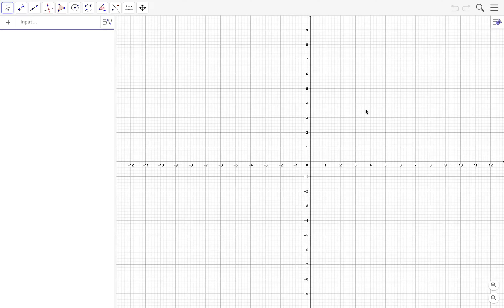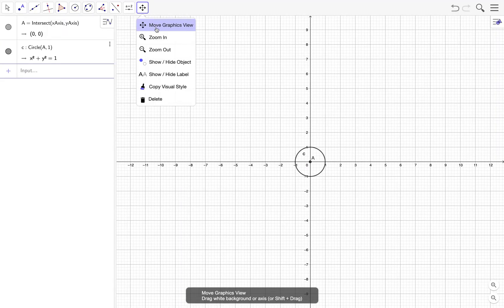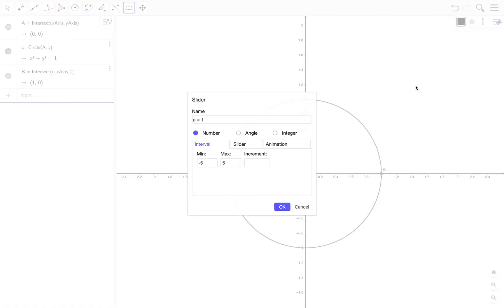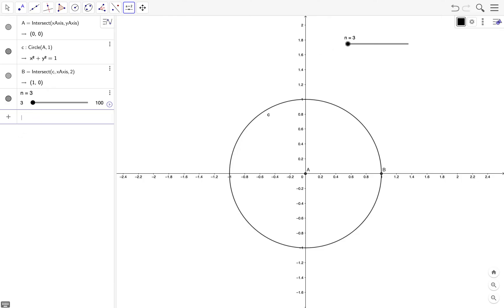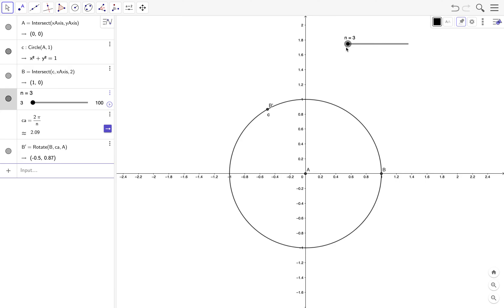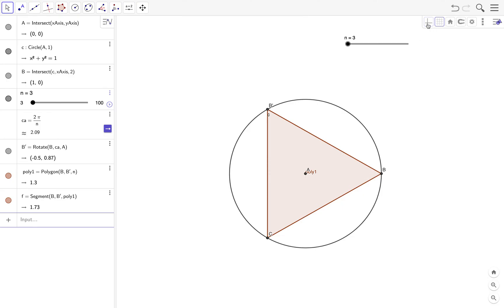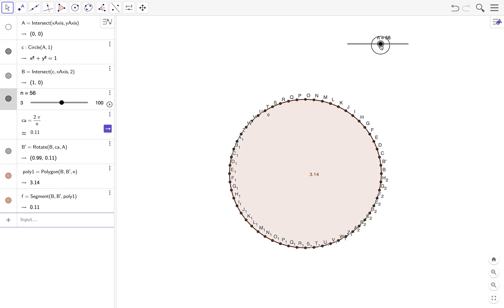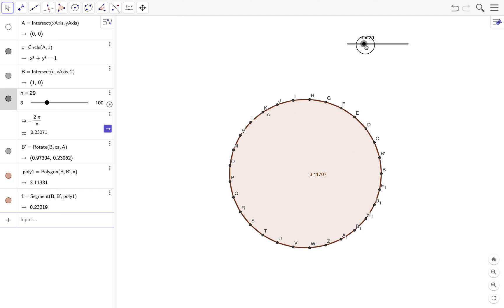GeoGebra Tutorial 14: Inscribing a Regular Polygon in a Circle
In this GeoGebra tutorial, we will learn how to approximate the area of a circle by inscribing a polygon using GeoGebra. In doing this activity, we will learn how to use the following GeoGebra tools:

1.) Point tool
2.) Circle: Center and Radius tool
3.) Integer Slider tool
4.) Rotate Around Point tool
5.) Regular Polygon tools